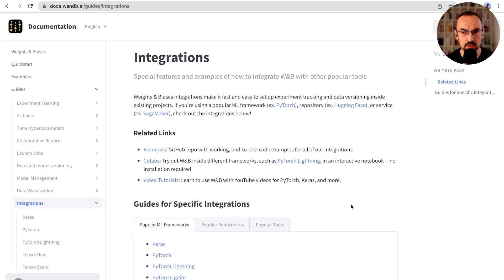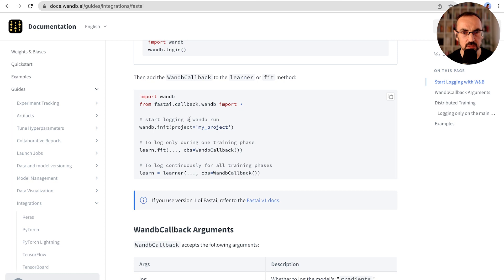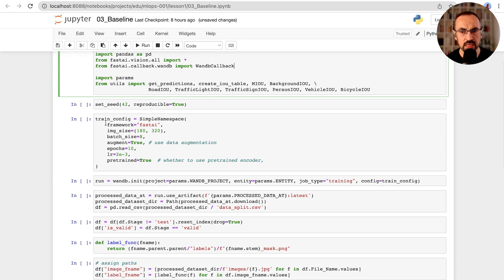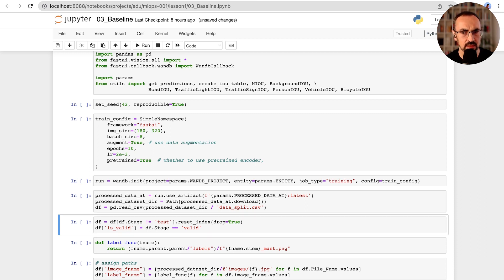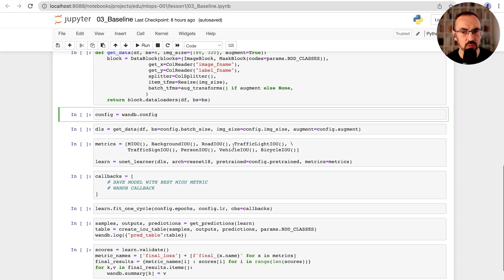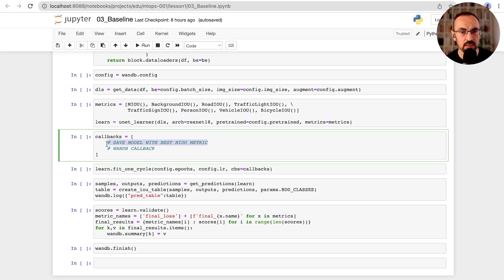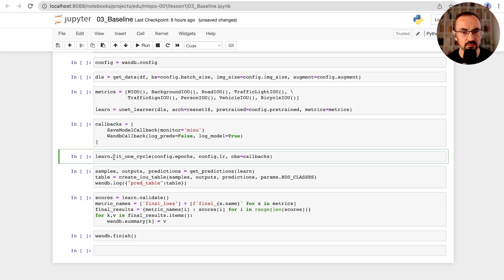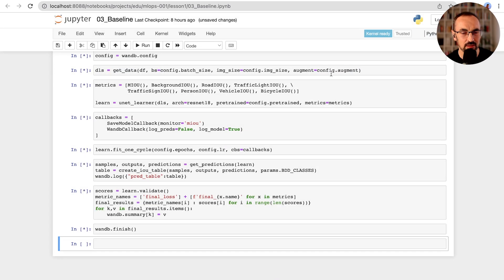Instrumenting Weights & Biases in Your Training Script with fastai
A sample of what you'll learn while getting your MLOps certification from the *free* Weights & Biases course.

*About this sample:*
In this video from our MLOps course, we show you how easy it is to use Weights & Biases to track and monitor your machine learning experiments. By adding just a few lines of code to your training script using the fastai library, you can log your experiments, save your models, and monitor your predictions within the Weights & Biases platform.

This not only helps you understand how your model is performing, but it also makes it easy to share your results with your team and reproduce your experiments. While we demonstrate this process using fastai, the steps are similar for other popular ML frameworks.

If you want to improve your MLOps workflow and better track your experiments, be sure to watch this video and learn how to instrument Weights & Biases in your training script. With this tool, you can easily keep track of your progress and share your results with your team.